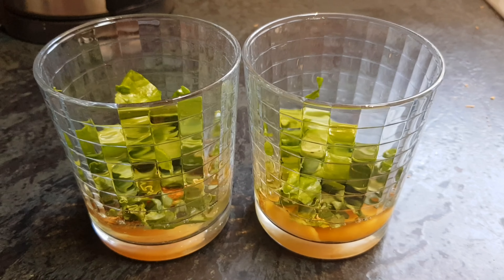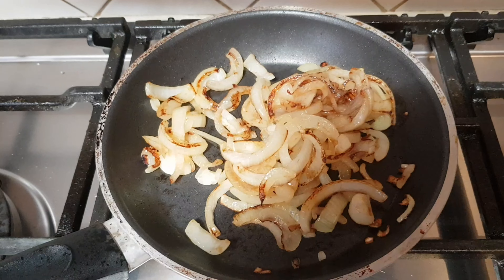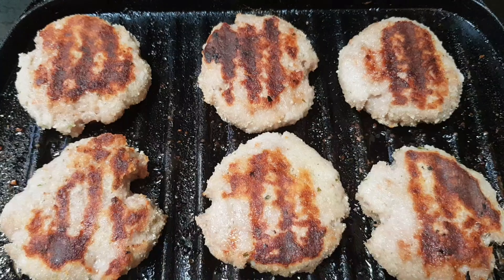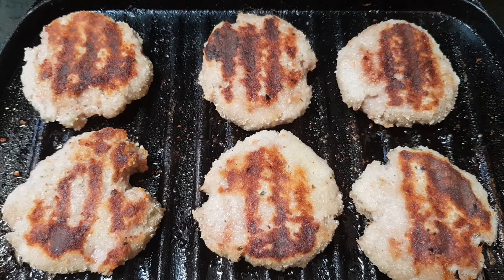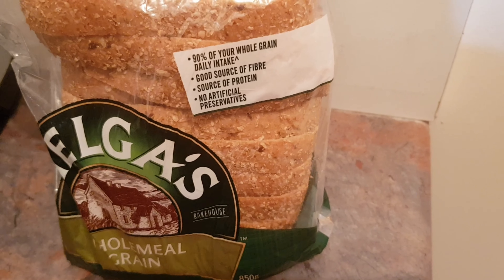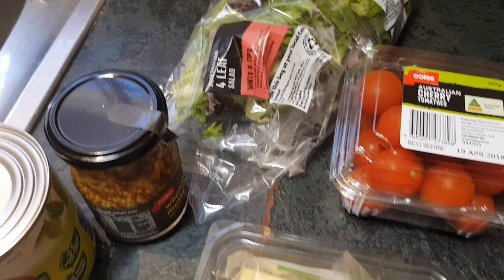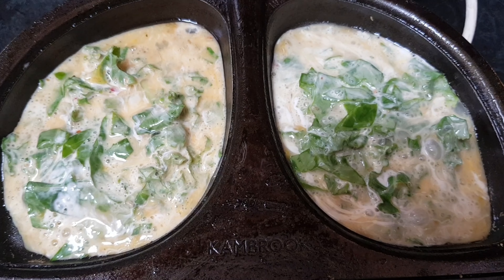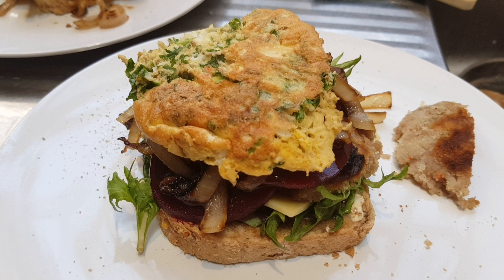HEALTHY hamburgers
Are you ready to embark on a journey towards holistic well-being? 🌿 Join us as we dive into a world of wellness that's tailored just for you. Whether you're seeking relaxation, fitness, mindfulness, or personal growth, we've got you covered. And the best part? You can now kickstart your wellness journey with our FREE Mini Wellness Pack! 🎁🌈

Discover the power of self-care and explore a diverse range of wellness programs designed to cater to your unique needs. It's time to prioritize your health and happiness. Click the link below to claim your free mini-wellness pack and unlock a wealth of resources to uplift your mind, body, and spirit. Let's walk hand in hand towards a happier, healthier you! ✨🙌

Here's to your well-being journey – let's thrive together! 🌻🌟🌿